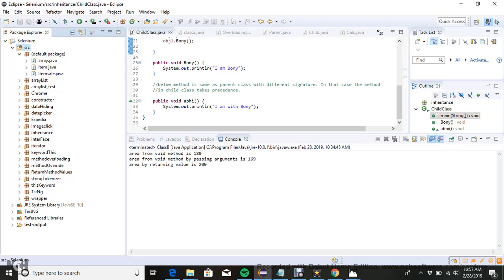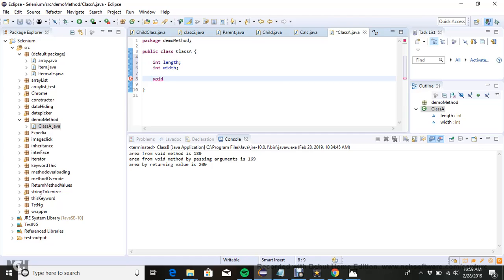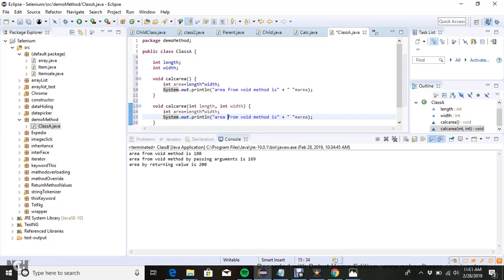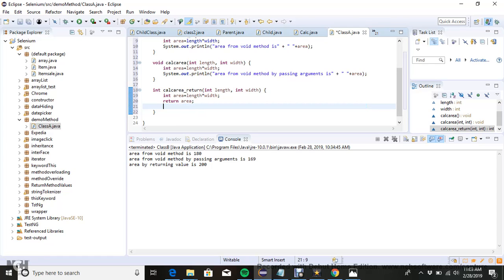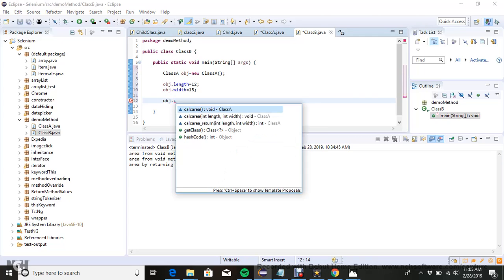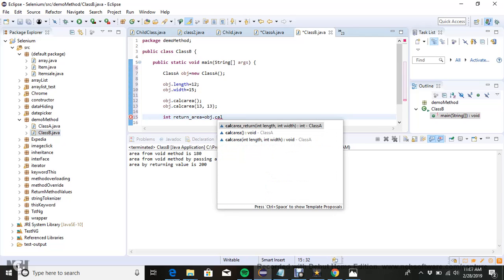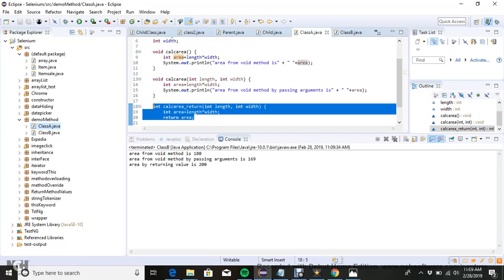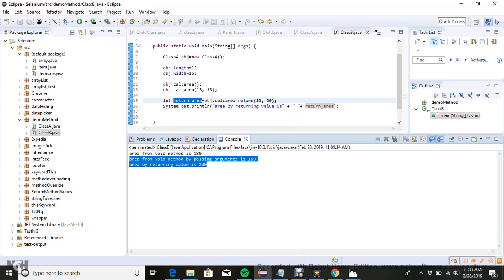Java: 3 different ways to write methods